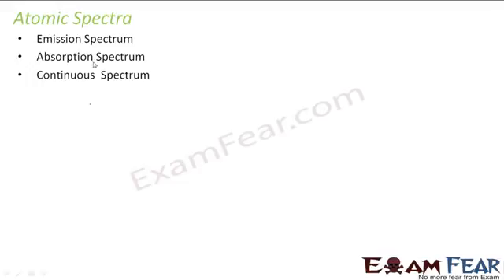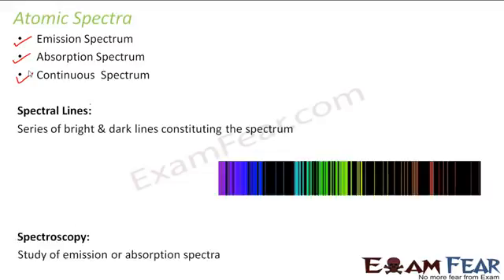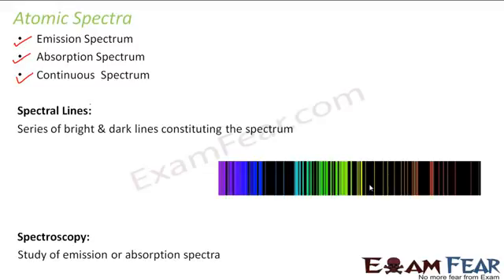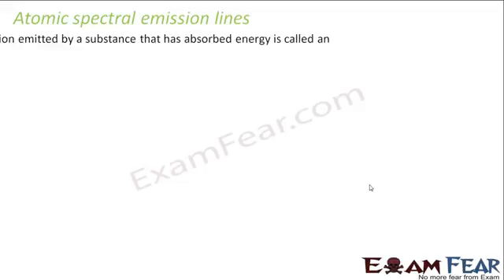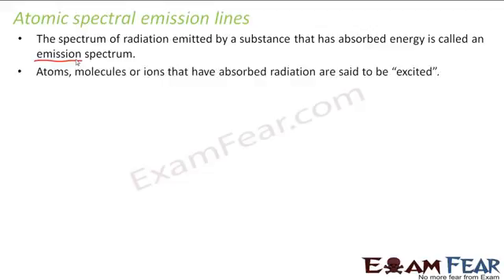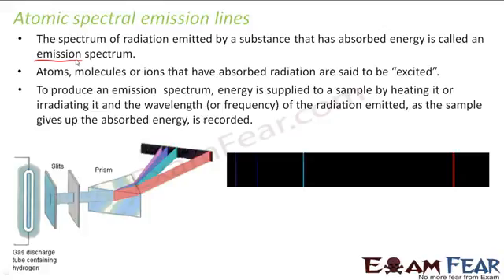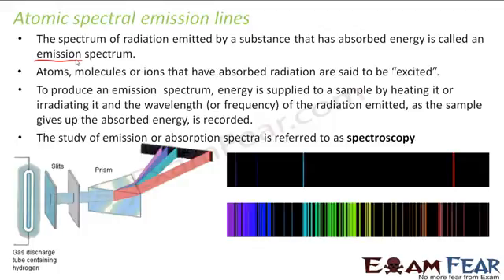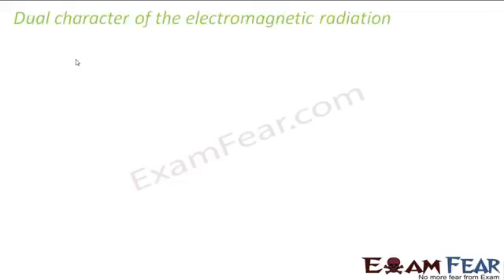Physics Atoms part 6 Atomic Spectra CBSE class 12